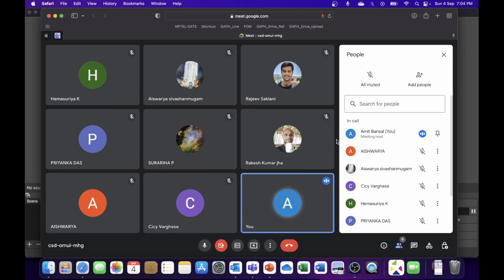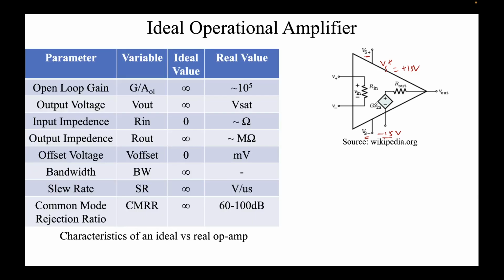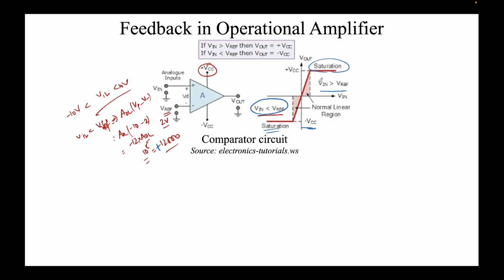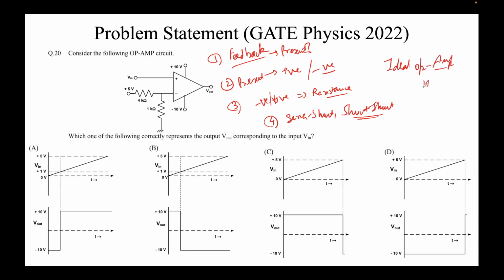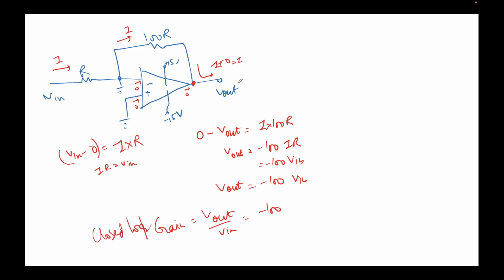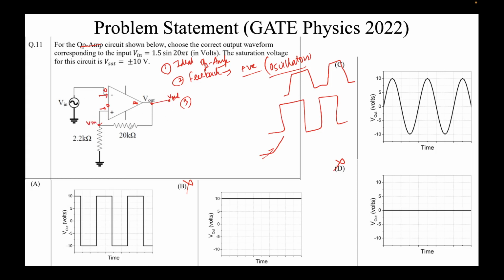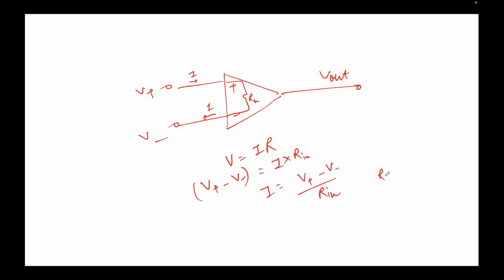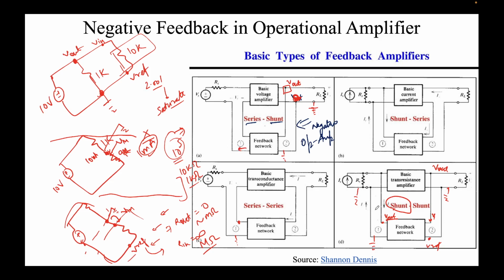GATE Physics Live Session: Operational Amplifiers(Need for feedback, comparator, saturation voltage)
Previous year questions of GATE Physics related to features of ideal operational amplifier, need for feedback, types of feedback, comparator and oscillator circuits, and relevant concepts are discussed.